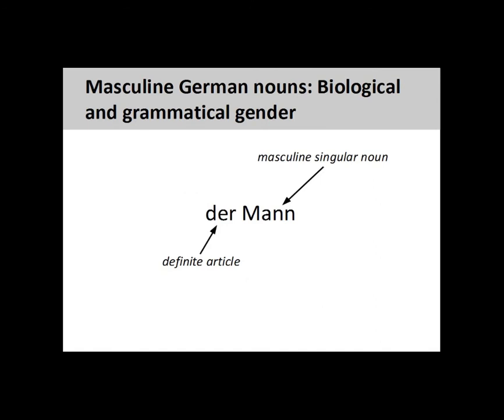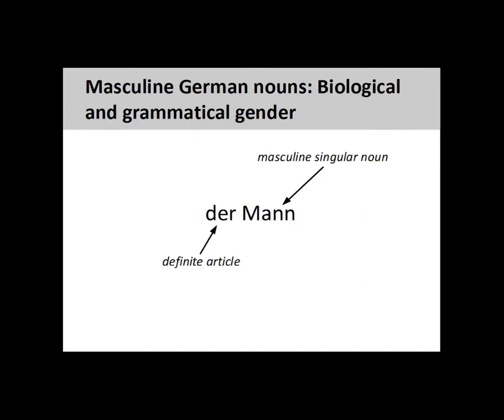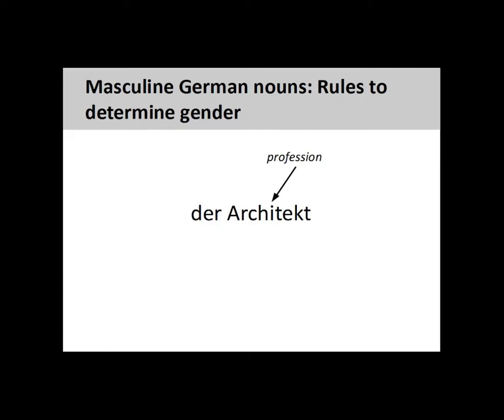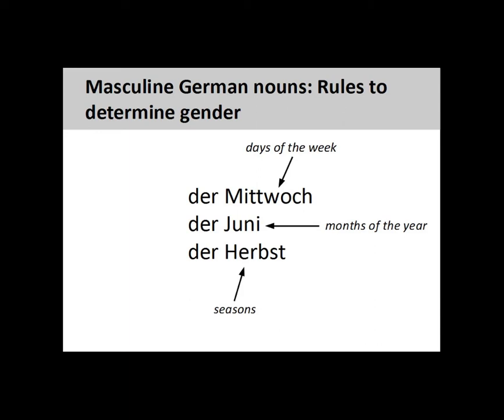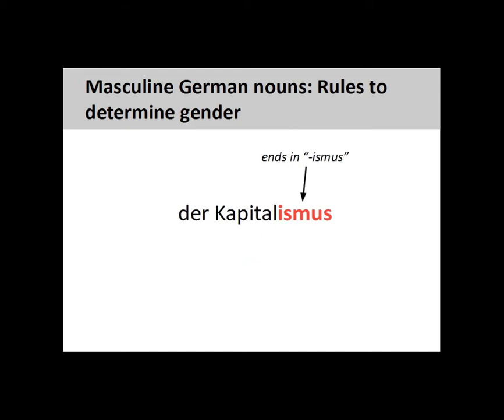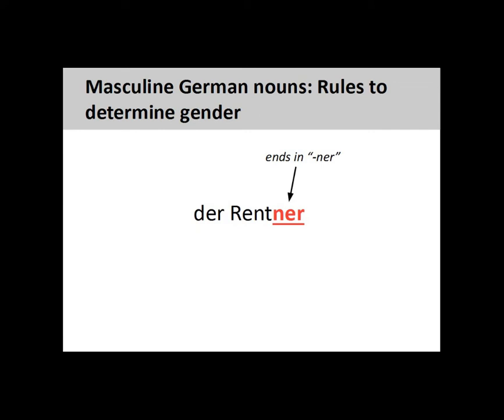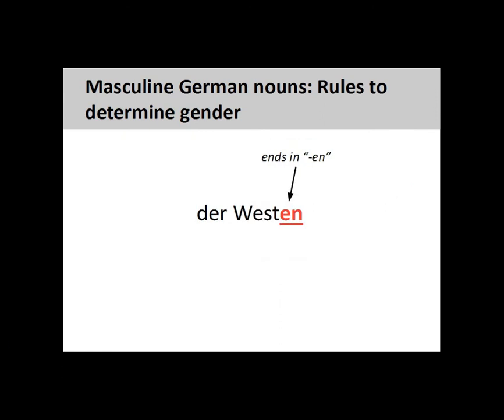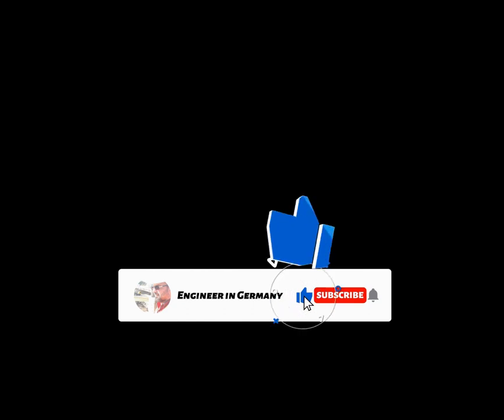Learn German Language (4) Masculine German nounsتعلم اللغة الألمانية (4) الأسماء الألمانية الذكورية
5-Minute German Grammar covers fundamental aspects of German grammar in a shorter period of time, which helps to keep the instructional focus sharp and the material easy to learn. This video reviews the concept of grammatical gender in German nouns, and describes rules for determining masculine German nouns.
Category
Education
License
Source videos
View attributions